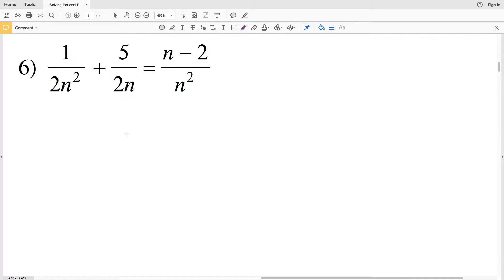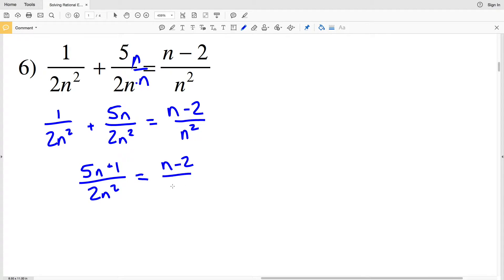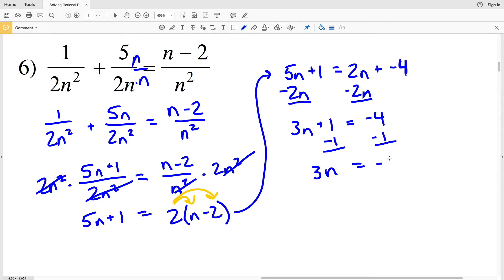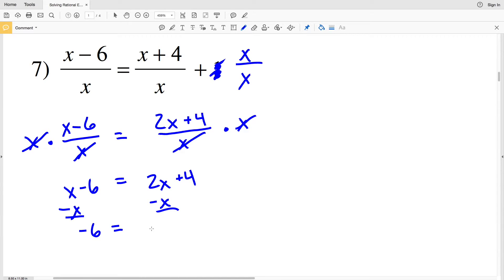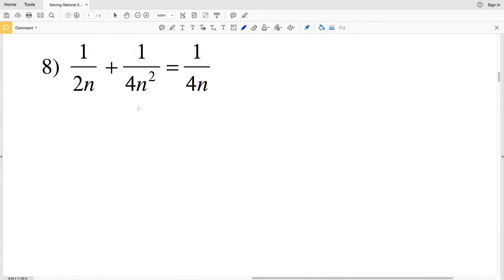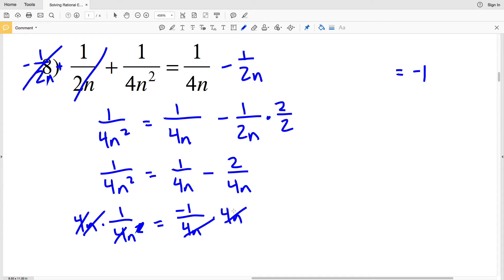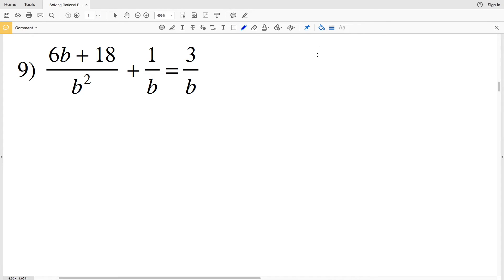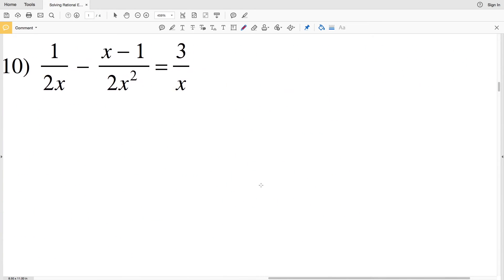KutaSoftware: Algebra 1- Solving Rational Equations Easy Part 2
Happy learning! 💜